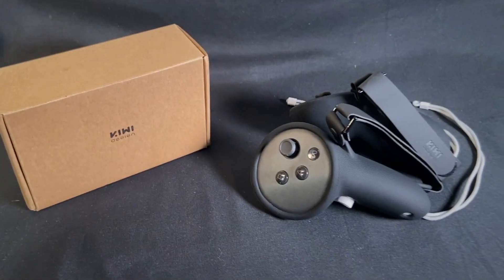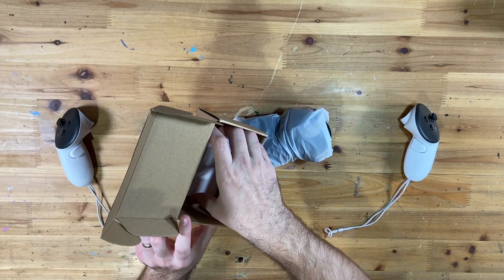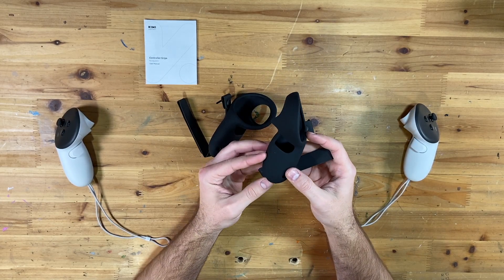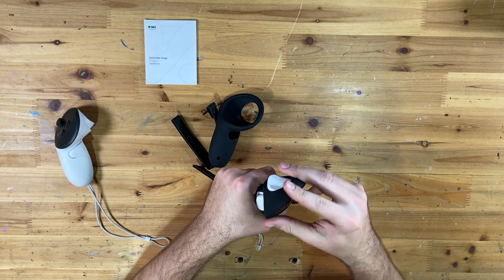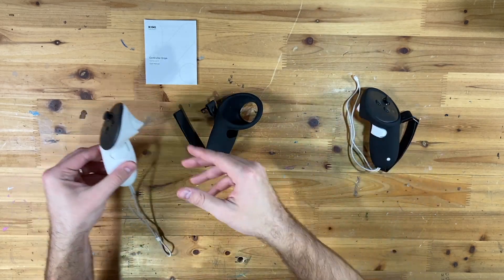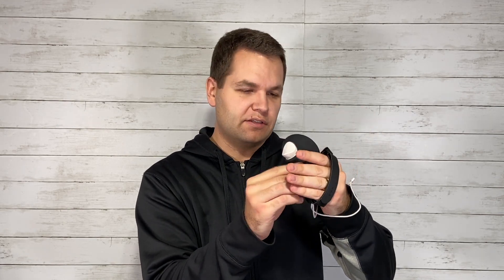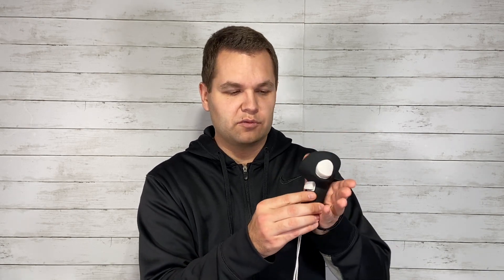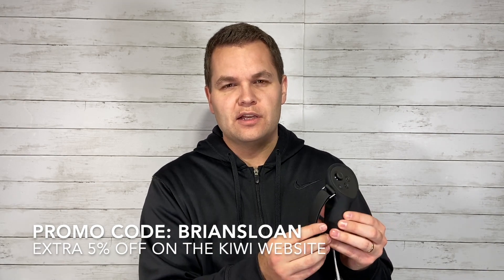Kiwi Design Knuckle Controller Grip Covers for the Meta Quest 3 - Unboxing, Assembly, Review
Increase your comfort and security with these Knuckle Controller Grip Covers for the Meta Quest 3 by Kiwi Design. I'll unbox, assemble, and review these grip covers in this video.

You can find all of the new Quest 3 accessories and great deals on Quest 2 accessories just on their